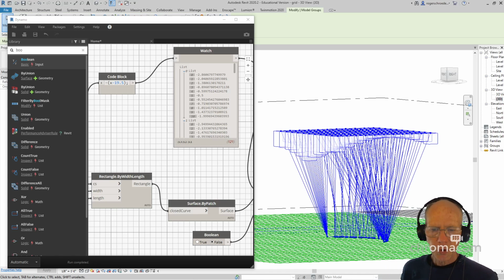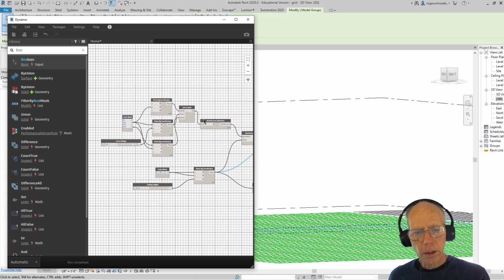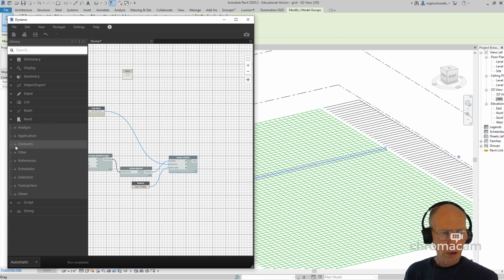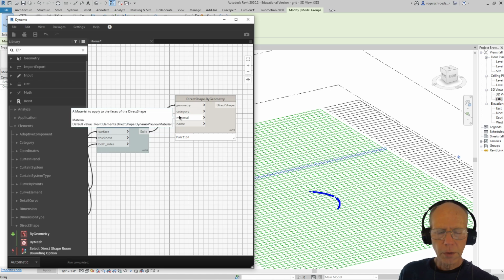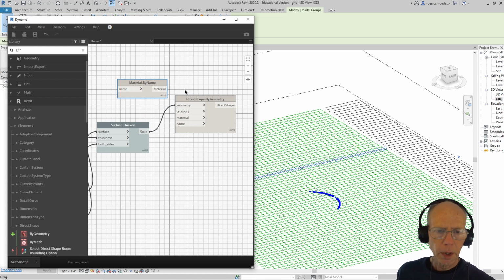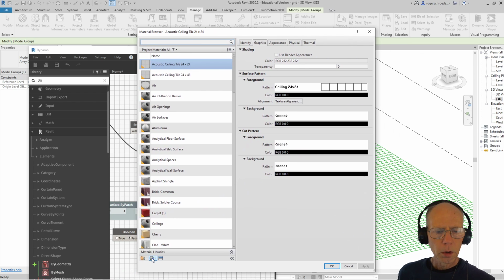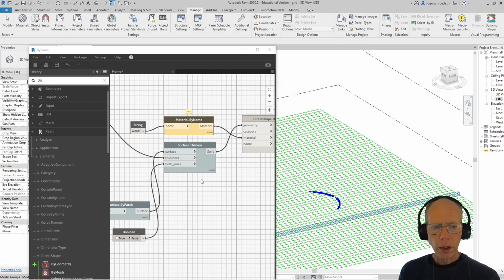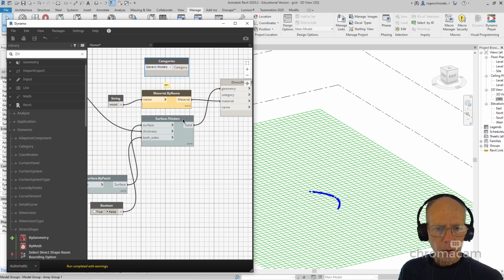7 Export into Revit 8min